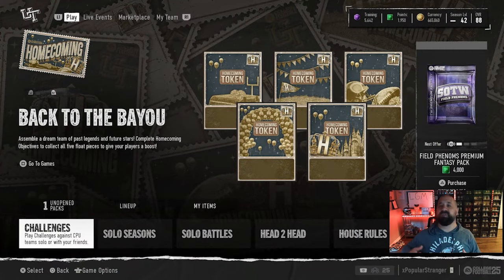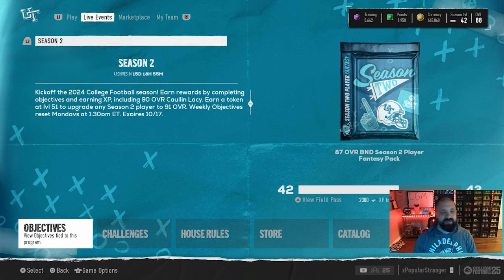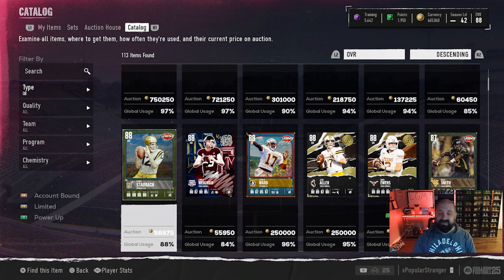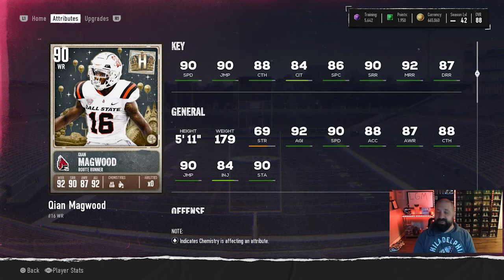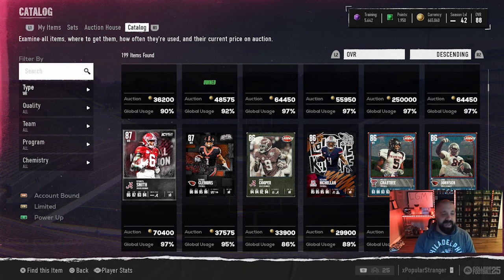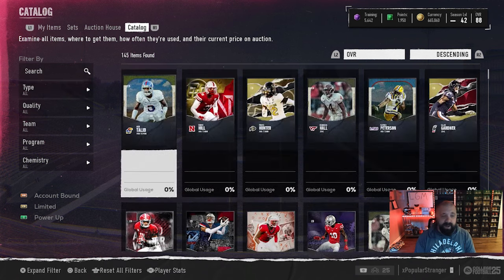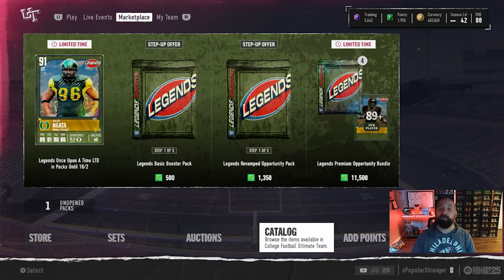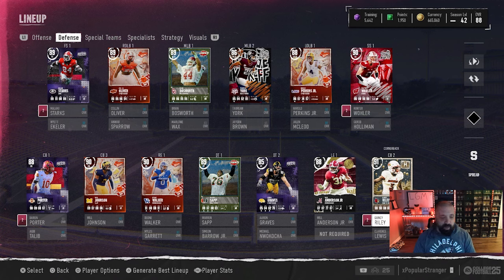This Is THE BEST THING About College Football 25 Ultimate Team!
CUT 25
NCAA College Football 25
NCAA College Football Release Date
College Football 25 Dynasty Mode
College Football 25 Dynasty Re-Build
College Football 25 Pre-Order Bonuses